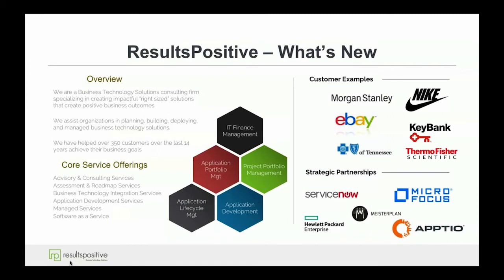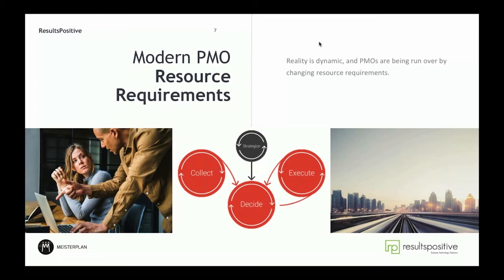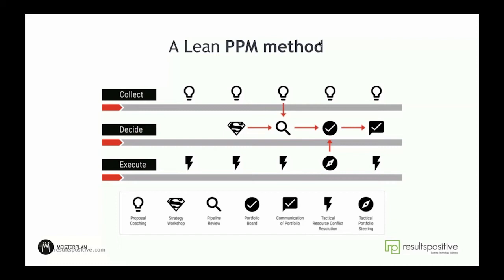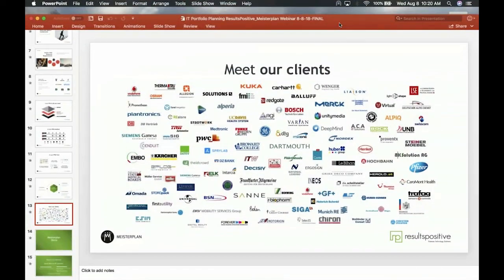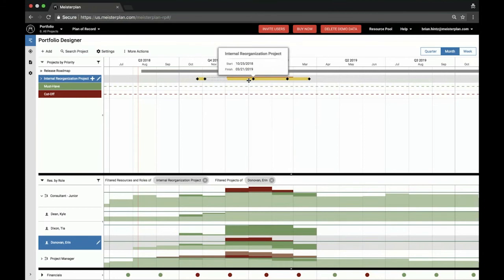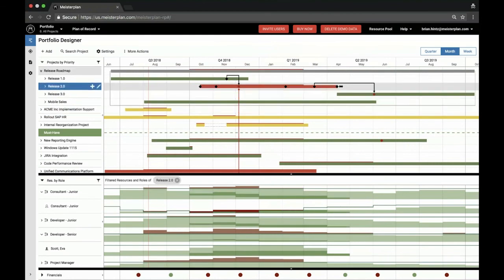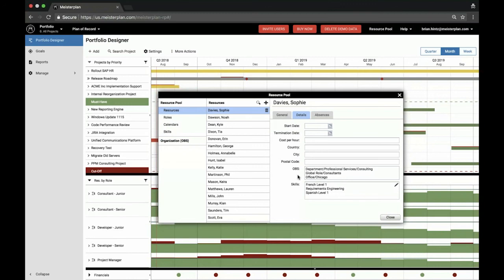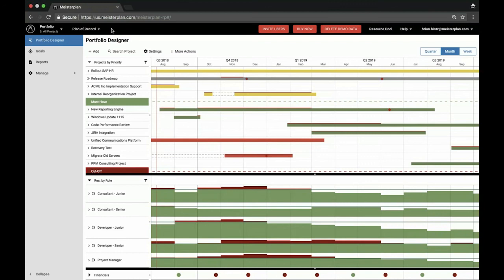Simplified IT Portfolio & Resource Planning with MeisterPlan and ResultsPositive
In this webinar we will introduce you to MeisterPlan and their Lean PPM methodology along with their innovative portfolio and resource management planning solution. Join us in this interactive and informational discussion to understand:

- How you can leverage your project portfolios in PPM with MeisterPlan to simplify Portfolio and Resource Planning activities.

- How to simplify annual IT planning and portfolio “What If” analysis through Lean PPM practices.

- See how simple and dynamic visualizations can streamline and enhance portfolio planning alongside resource demand and capacity impacts.